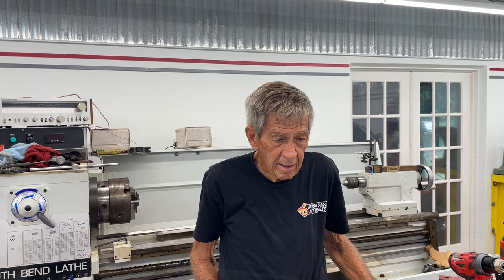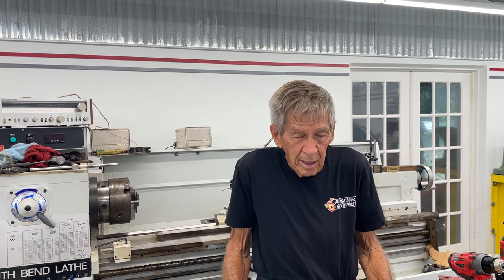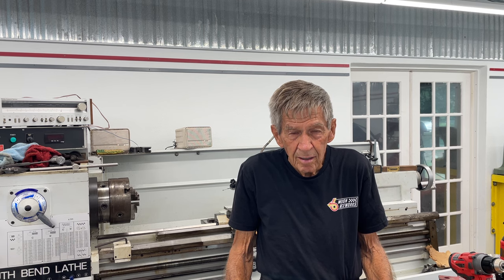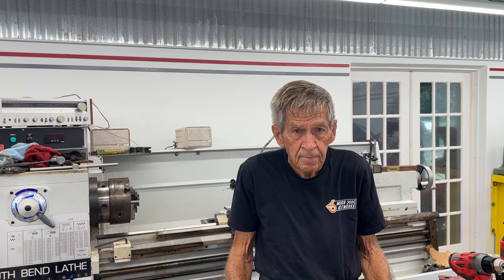My Tool and Die Career